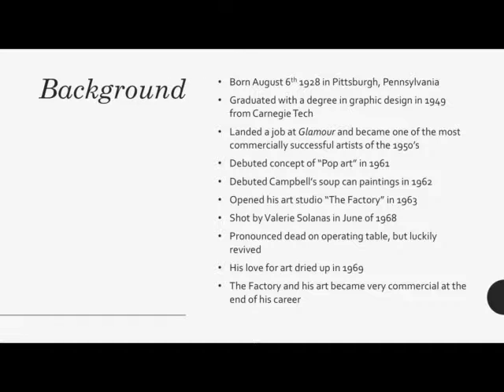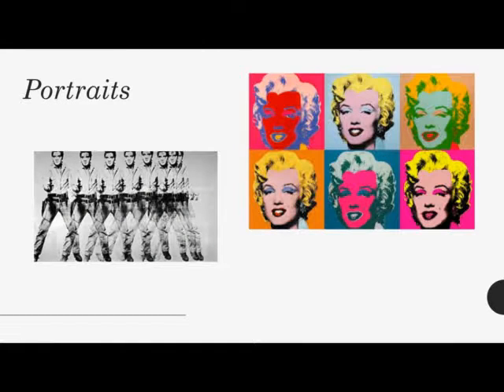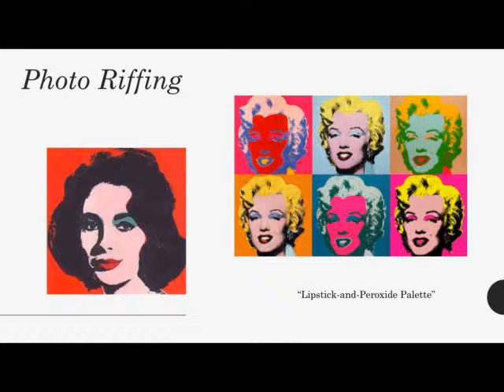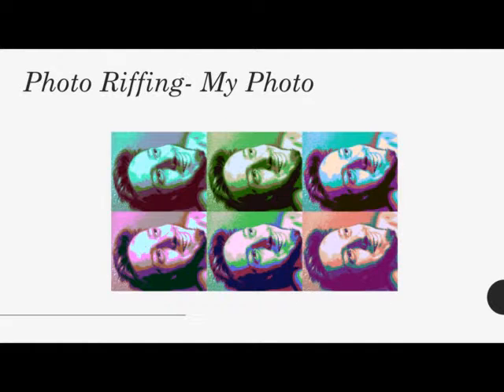Visual Riffing Essay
Final project for EMC 3308